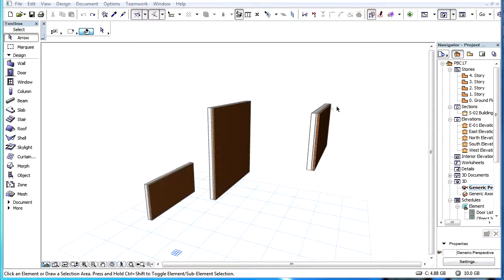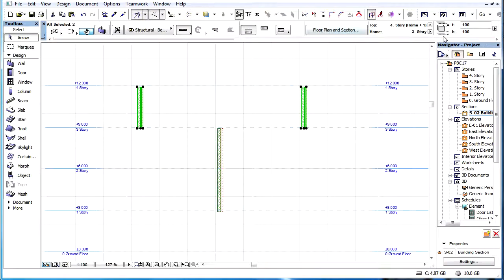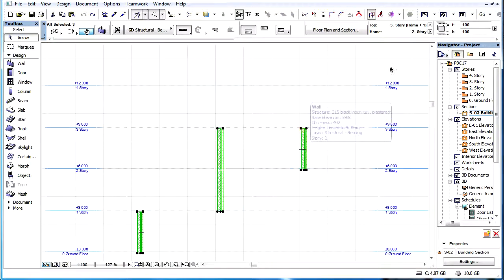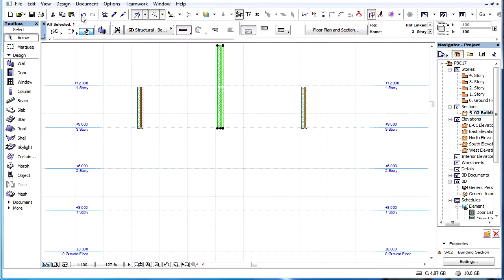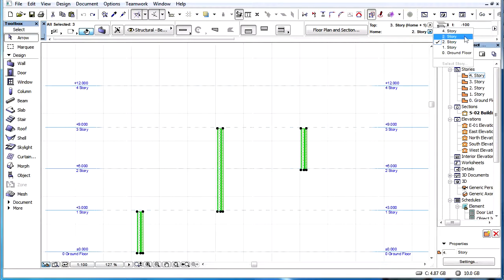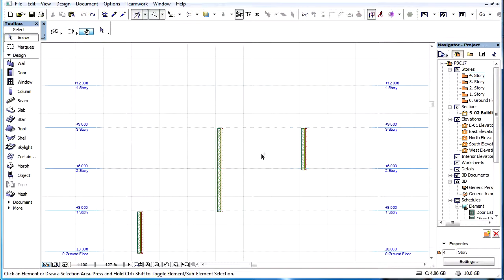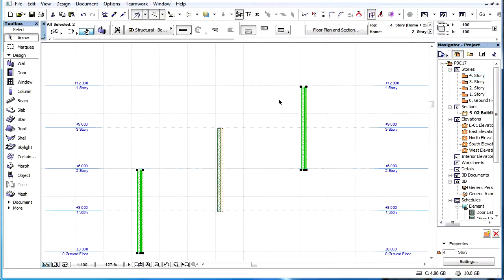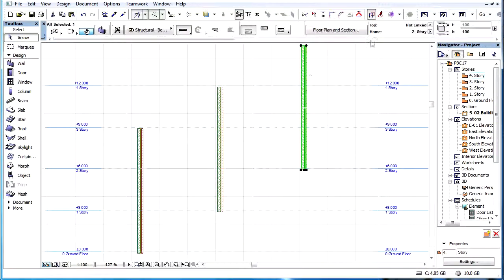Element link in ARCHICAD: home or toplink story with multiple selection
This video clip explains how to change the home story or the toplink story for multiple elements.
When multiple elements are selected, ... and their home story is modified, then the new Home Story will be identical for all the selected elements.